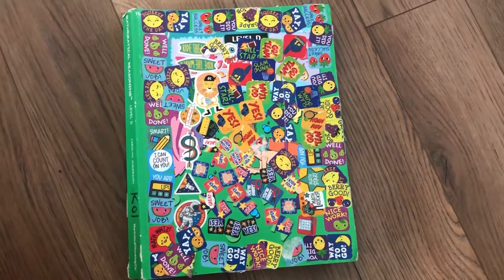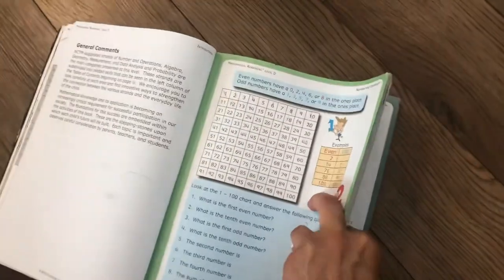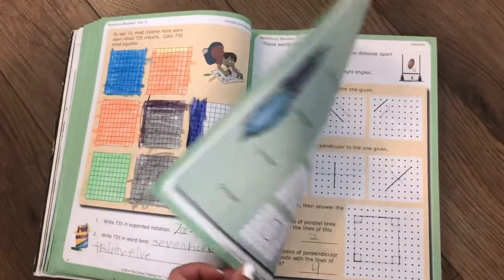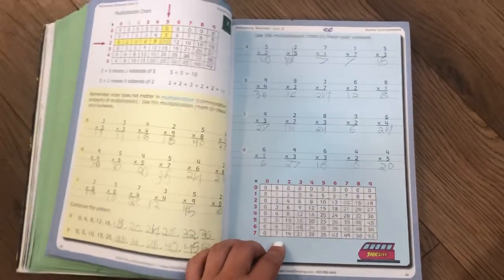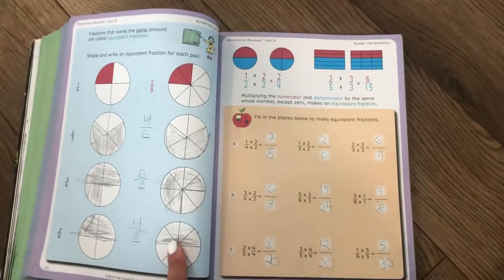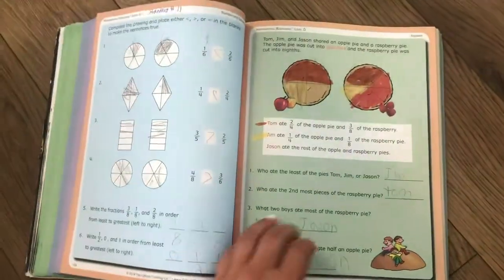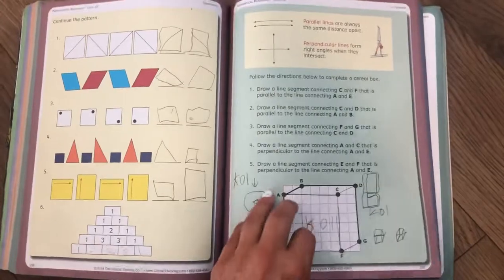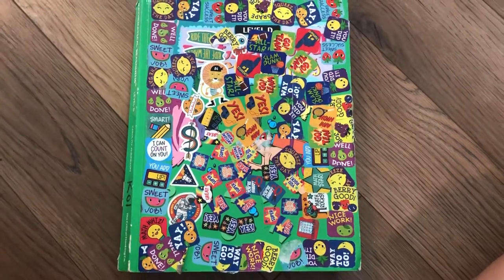Homeschool Math Curriculum Review & Preview! Mathematical Reasoning 3rd Grade, Level D